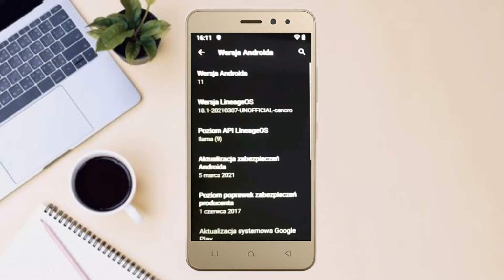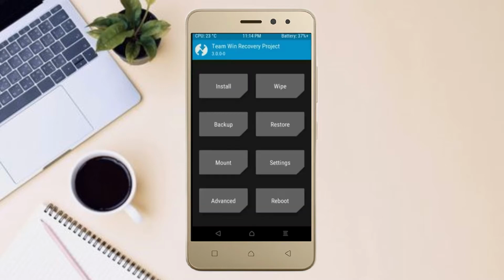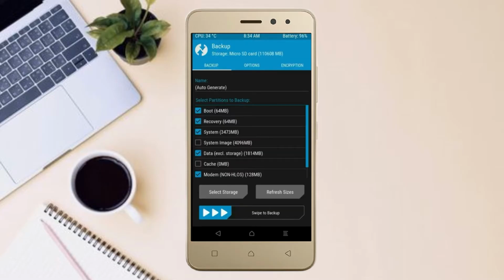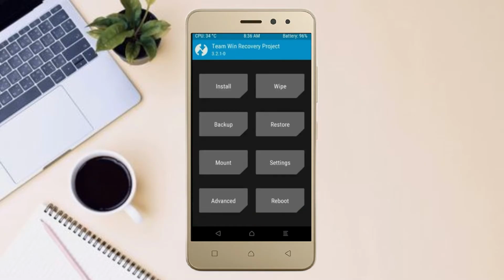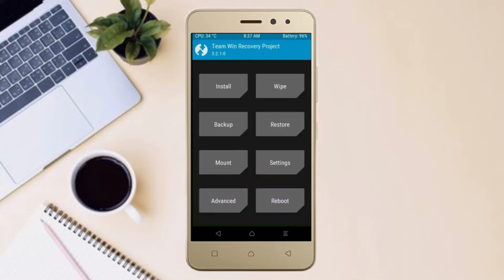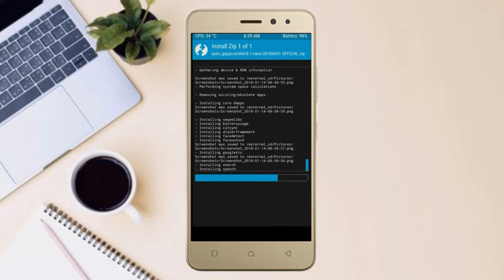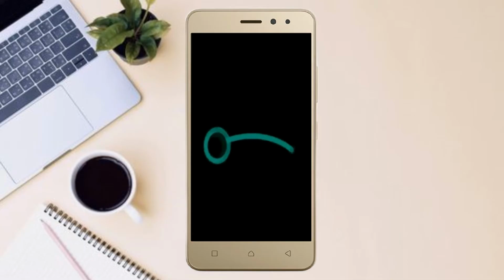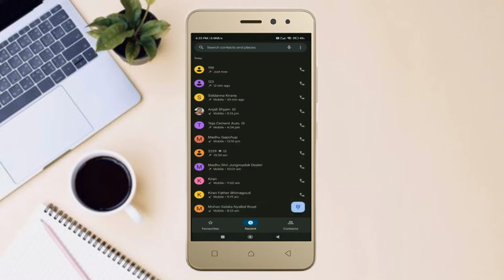How to Update Stock Android 11 in Lenovo K6 & K6 POWER(Lineage OS 18.1) Rom Install and Review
Tutorial About Install Pure Stock Android 11 Easter egg LineageOS 18.1 Custom rom for LENOVO K6 AND K6 POWER,Android Pie to 11 Update,Oreo to 11 R, Pure Stock Stable Android 11 for LENOVO K6 AND K6 POWER, stable volte pure stock rom, oreo to Android 11 update ,installation with twrp recovery
How to Install LineageOS 18.1 on LENOVO K6 AND K6 POWER

So if you are ready to install LineageOS 18.1  onto your LENOVO K6 AND K6 POWER(sagit) device, then here is all the required information.  Let’s start with the requirements set.

PRE-REQUISITE:

Step 2: Next up, you will need to unlock the bootloader on your device. If you haven’t done so, then refer to our guide on How to Unlock Bootloader on LENOVO K6 AND K6 POWER.
Step3: Once that is done, you also need to have the TWRP Recovery installed. You could refer to our guide on How to Install TWRP Recovery on LENOVO K6 AND K6 POWER.
Instructions to Install Lineage OS 18 on LENOVO K6 AND K6 POWER

1: Transfer the downloaded ROM and the GApps file to the Internal Storage of your device.
2: Now connect it to the PC via USB Cable. Make sure USB Debugging is enabled.
3: Head over to the platform-tools folder on your PC, type in CMD in the address, and hit Enter. This will launch the Command Prompt window.
4: Execute the below command in the CMD window to boot your device to TWRP Recovery
5: Now that your device is booted to TWRP, head over to the Wipe section and tap on Advanced Wipe.
6: Then, select the System, Vendor, Data, and the Cache partition and perform a right swipe to format the selected partitions.
7: After this, go to the Install section of TWRP. Navigate to the downloaded LineageOS 18 ZIP file, select it and perform a right swipe to install it
8: The process might take a few minutes. When the flashing is complete, go back to the Install section and this time select the GApps package. Perform a right swipe to install this file as well.
9: Likewise, you should also wipe the cache partition. You could either use the Wipe Cache button that would be available after flashing GApps. If not, then head over to Wipe, select the Cache partition and perform a right swipe to wipe it.
10: You may now reboot your device to the newly installed OS. For that, head over to Reboot and select System.